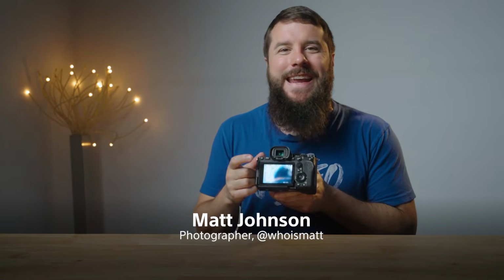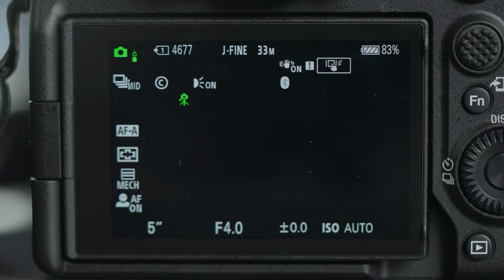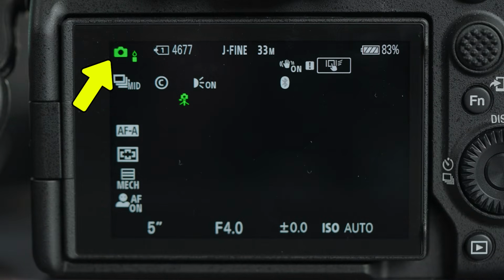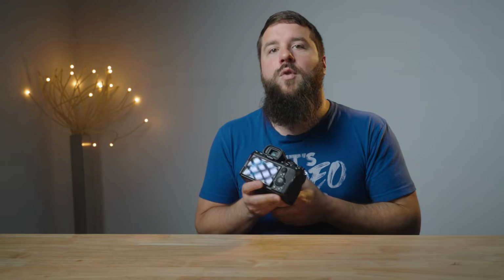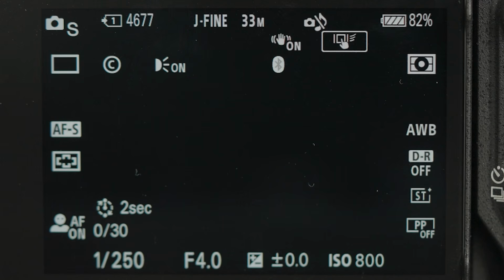Important Alpha 7 IV Settings with Matt Johnson | Alpha Camera Academy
Take the full Get To Know Your Alpha 7 IV course on Alpha Camera Academy

Check out this highlight from the "Get To Know Your Alpha 7 IV" course on Alpha Camera Academy as Matt Johnson (@whoismatt) discusses the Alpha 7 IV camera settings which he finds most important.